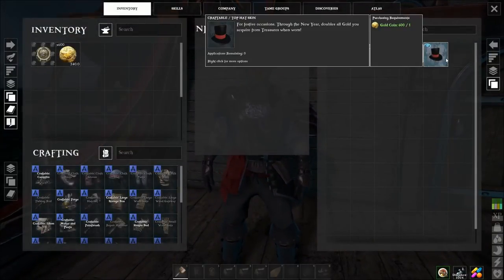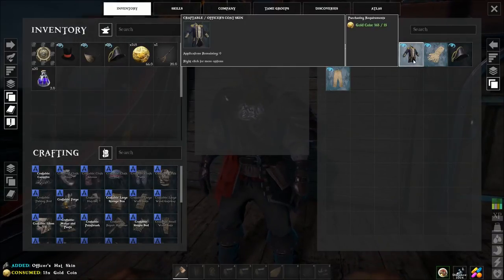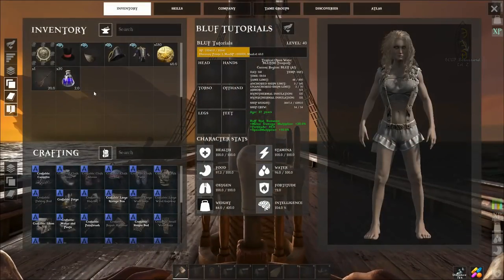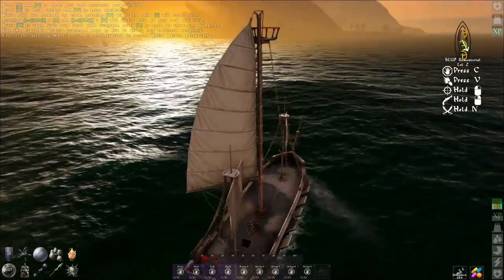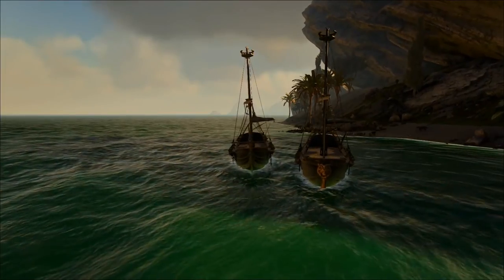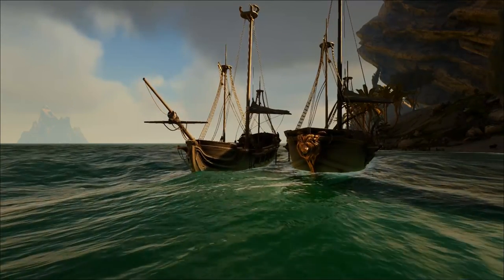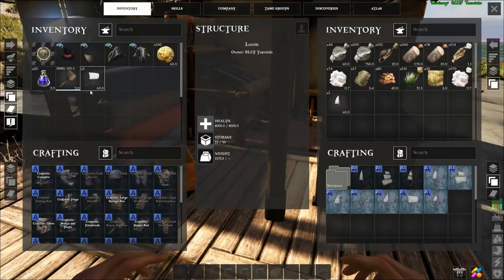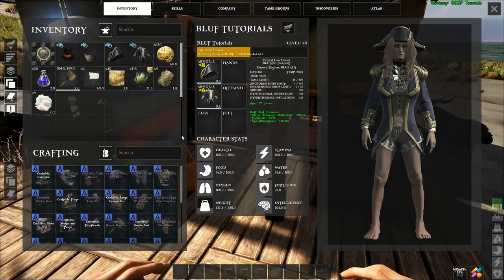ATLAS - Merchant Ship Tutorial - Boarding, Shopping, Cosmetics, Figureheads!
Tutorial showing how to board a merchant ship and what there is to buy in the first 80 seconds, followed by more detail and examination of the items for sale.

ATLAS  - Early Access

Another Beat, Entirely